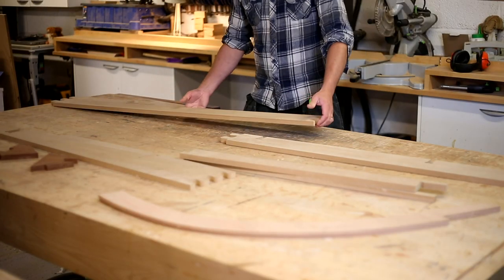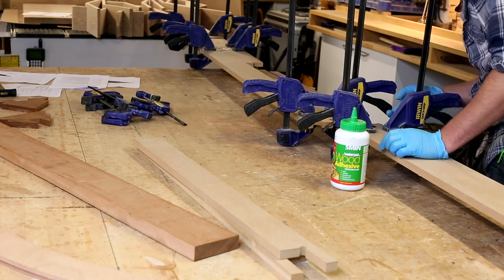Rocket MkII Boat Build Pt 5 - Making the Keel Assembly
In this video I am showing how to make the keel assembly for the Rocket MkII kit. The keel on this boat consists of a straight aft keel, a keel filler block that creates the hull step, a curved, laminated fwd keel and a stem with a breasthook fitted to the top.

I cover the machining processes for all of the different types of timber that make up this assembly including showing how to machine a straight piece of stock which is necessary for the aft keel. How to machine the laminations and make the laminated fwd keel. How to machine and assemble the solid wood core of the stem. I also show the assembly of the keel form in MDF which comes from the CNC forms sheet within the kit.

In my next video I will be making, setting up the strong back and doing a complete dry assembly of all the parts that I have put together so far.

I hope you found this useful, please let me know in the comments if you have any questions or feedback, good or bad, there's always room for improvement and its good to know!

Plans for all my boat designs are available to buy